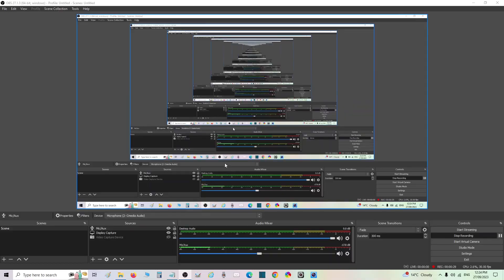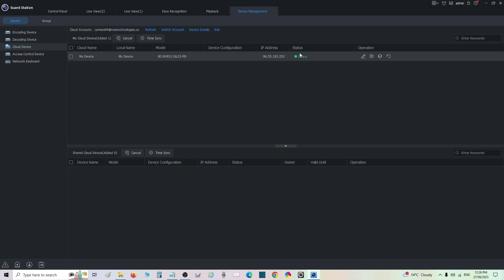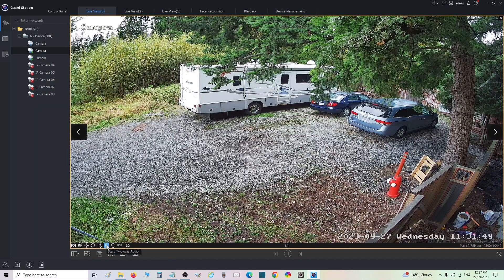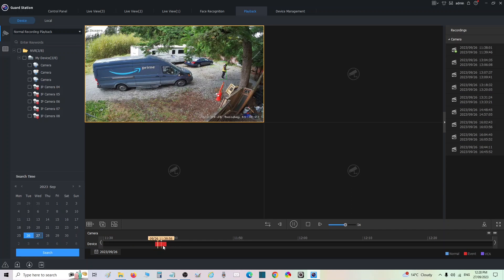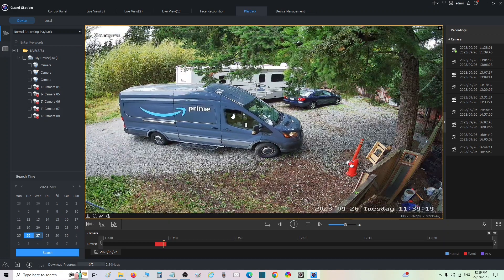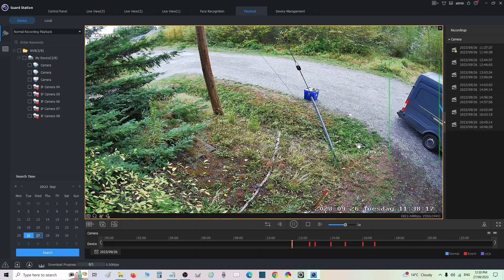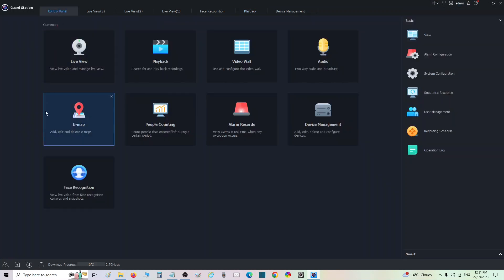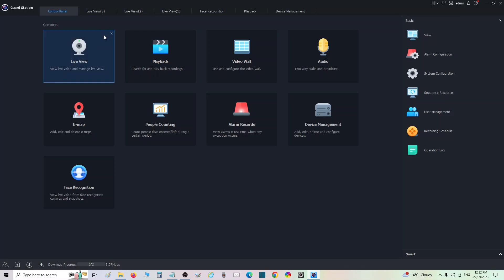Guard Station 3.0 Software Tutorial - A Step by Step Guide - Change Video Quality to 1080P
Guard Station 3.0 Software Tutorial - Learn how to operate Guard Station Software for PC and MAC. This step by step guide is provided by NEXTechnologies.